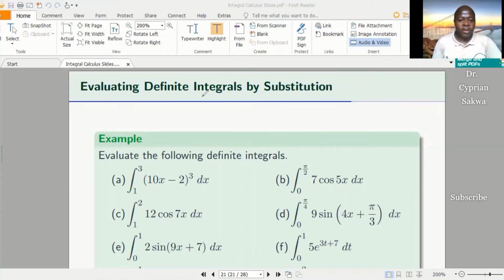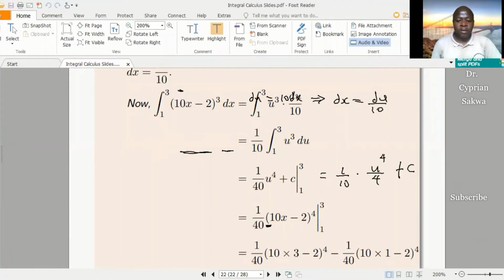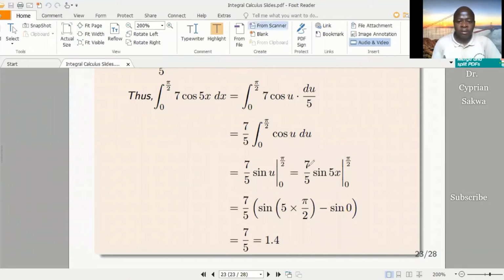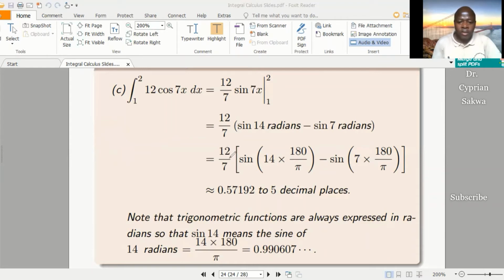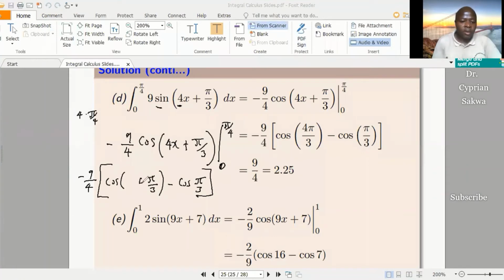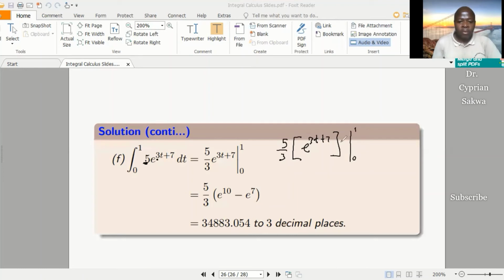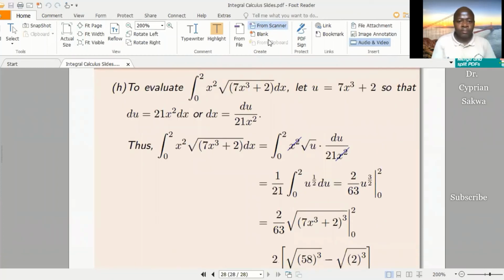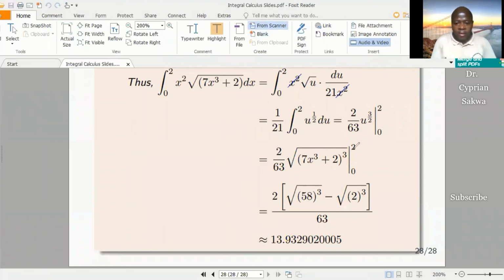Evaluating Definite Integrals by Substitution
By this video you learn how to evaluate Definite Integrals by Substitution